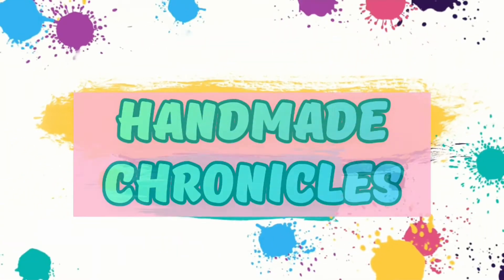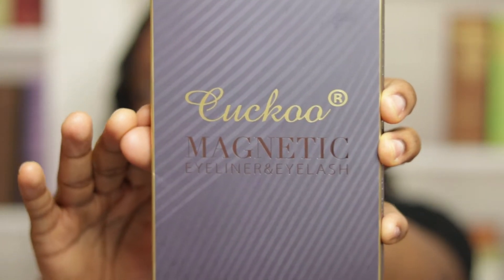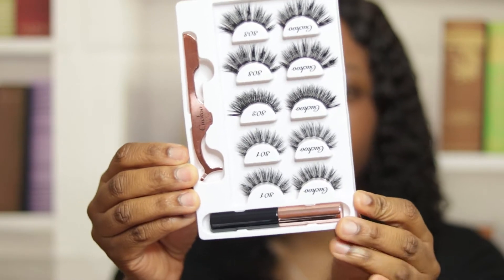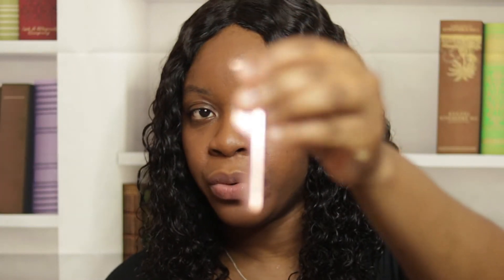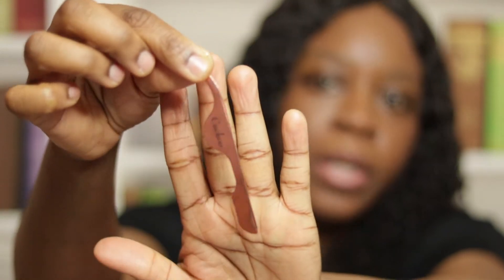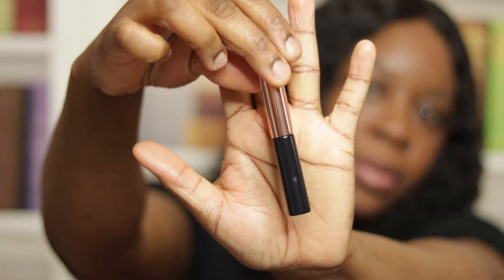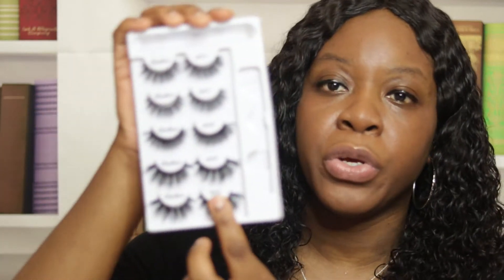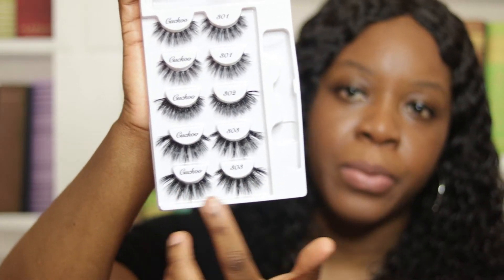My first time trying magnetic lashes: Say goodbye to your regular lashes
Hi guys this was my first time trying magnetic lashes and they turned out pretty good. The application was simple and easy to follow so this is perfect if you're a beginner and have no clue about applying false lashes.

Remember to show your girl some love , f you're not already apart of the chronicle gang make sure you hit that subscribe button and turn on the bell notification  so you will be the first to see my new uploads.